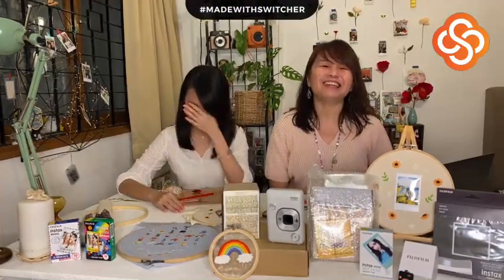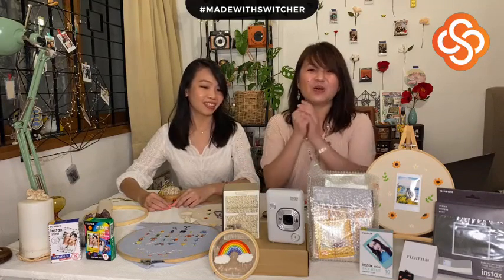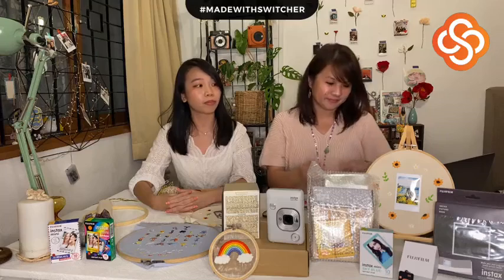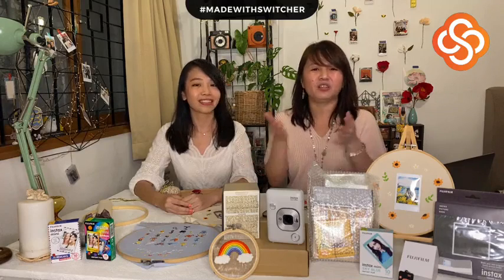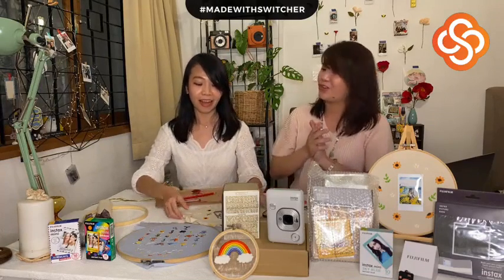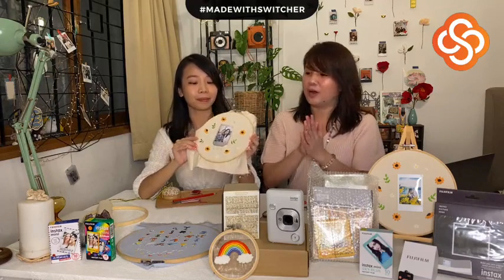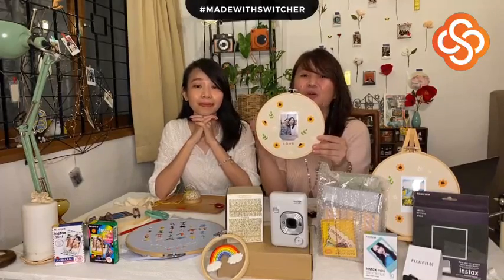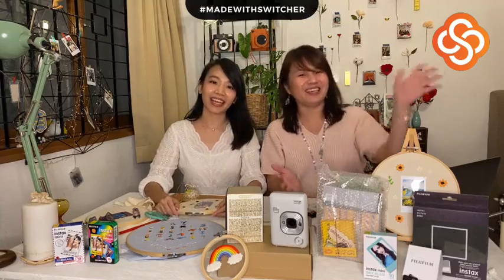Embroidery Floral Wall Decoration with instax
Unleash your inner thread head! Add an extra touch to your home with instax films with embroidered floral accents! Get thready for an awesome time!

Title: Embroidery Floral Wall Decoration with instax
Date: 27th March 2021
Time: 9.00 p.m.
Platform: Facebook Live @InstaxClub
Hosted by: @_arandomplace
Special Guest: @carmenlawdesign
Materials Needed: Embroidery Hoop, Linen Fabric, Instax photo, Scissors, Colourful Thread, Pencil.